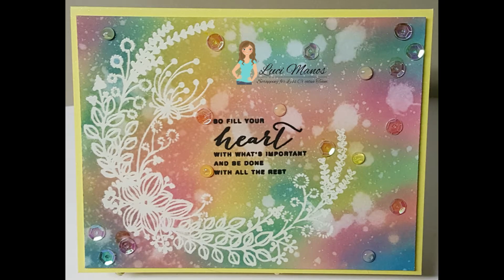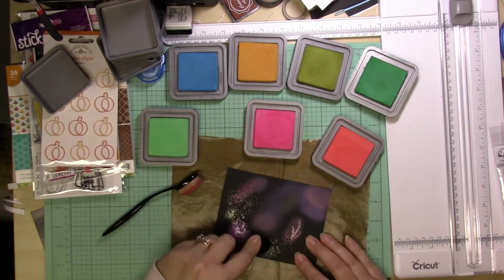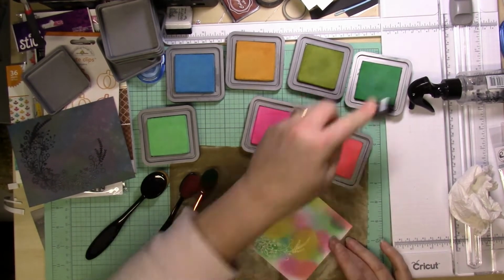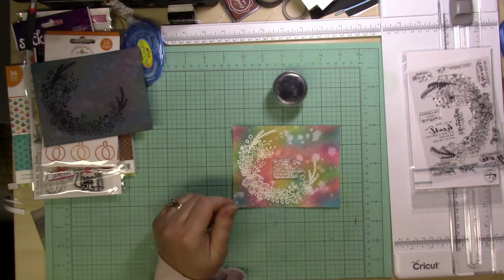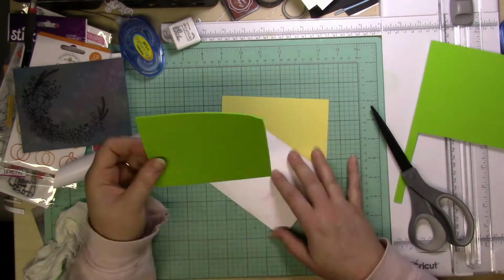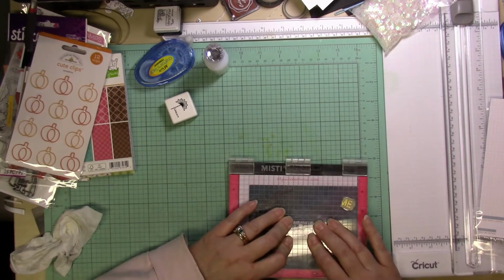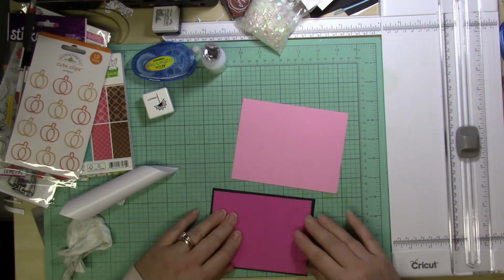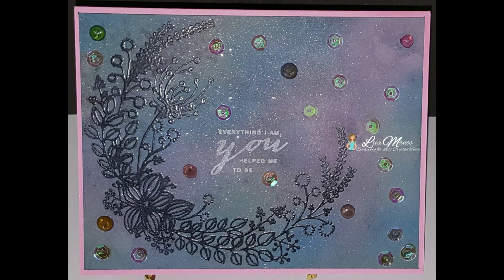Distress Oxides and Heat Embossing with Heart and Soul from Pinkfresh Studios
Pinkfresh Studios Heart and Soul

Clear Irridescent Sequins